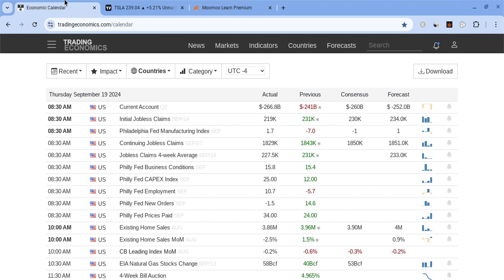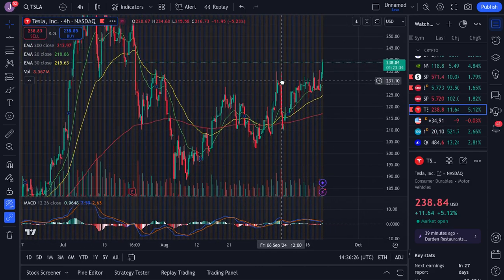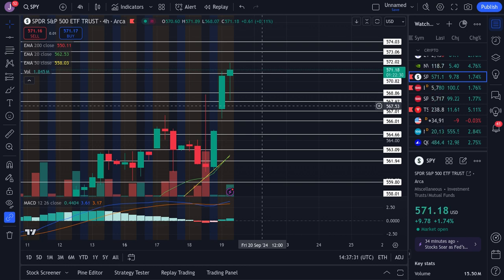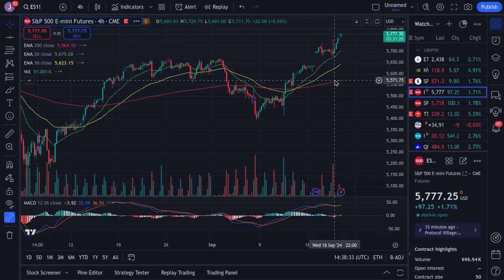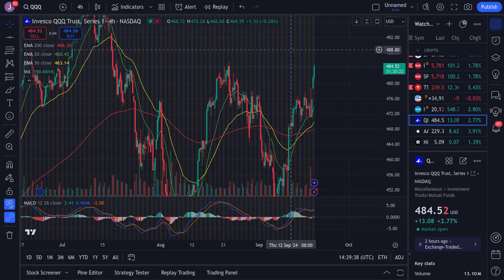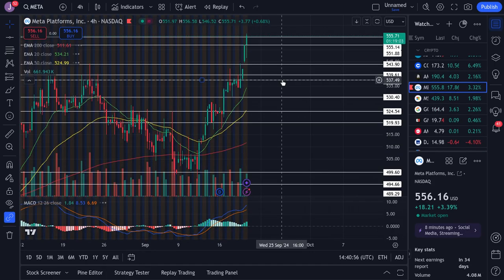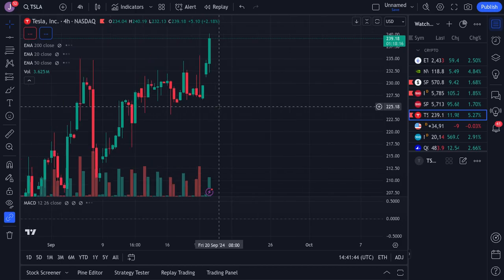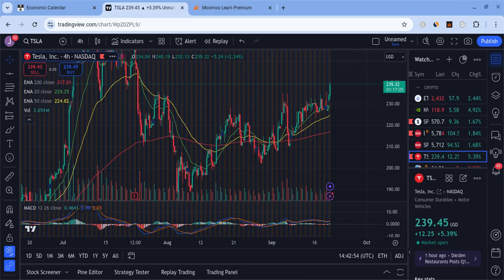🔥 BREAKING: TESLA STOCK JUST EXPLODED!! TSLA, SPY, ES, NVDA, QQQ, AAPL, META, & AMZN PREDICTIONS! 🚀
Hey everyone!

Tesla had a green day as it closed at $228 on Wednesday (close to expectations), and it held support. Tesla is also very strong for the long-term! In this Tesla video, I will give you my Tesla stock price prediction, while mentioning Tesla news; regardless of Tesla's short term, it's long-term will be bright with massive growth potential. Tesla to the moon! Tesla is the future!